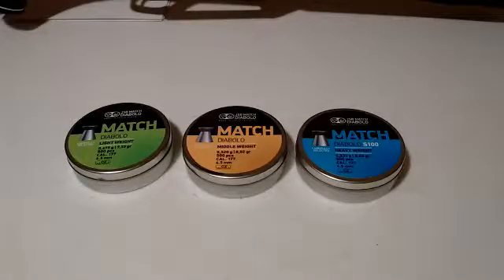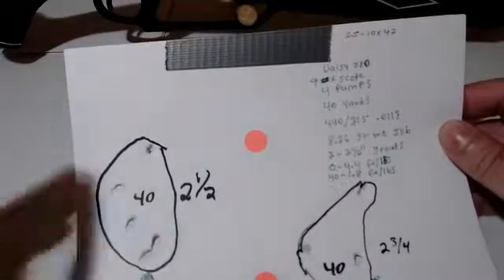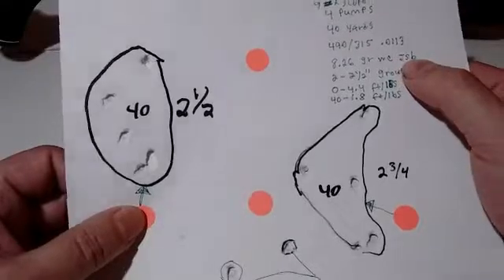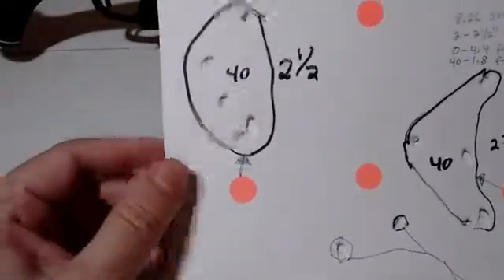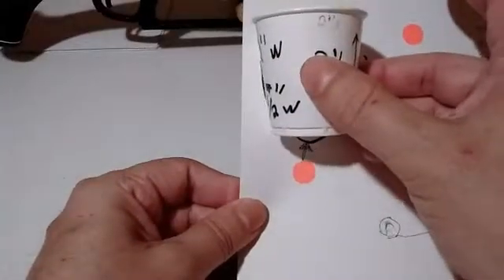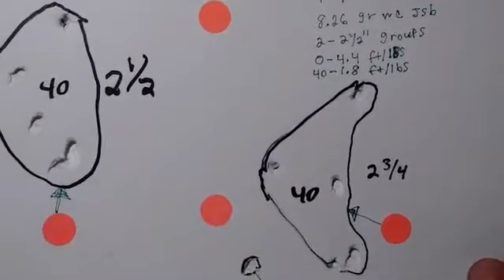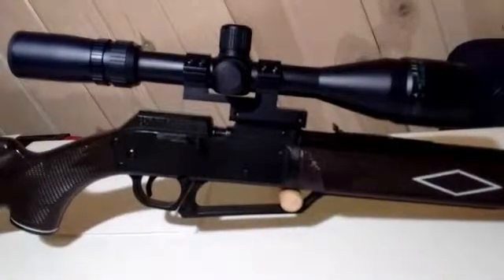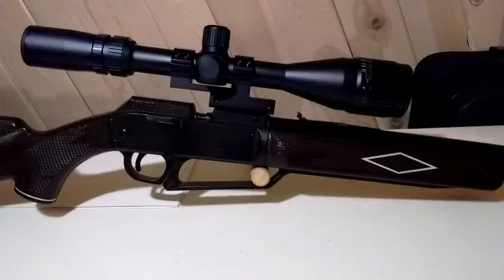Daisy 880 - 4 pumps 40 yard shots 8.26 gr Jsb wc